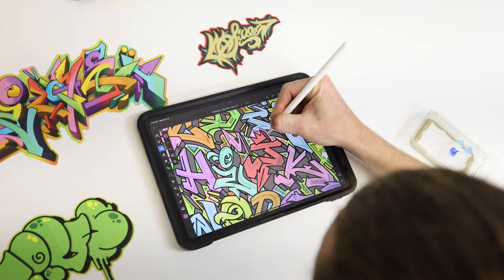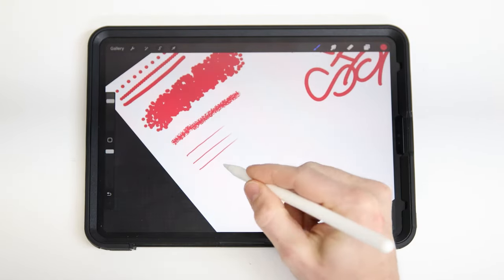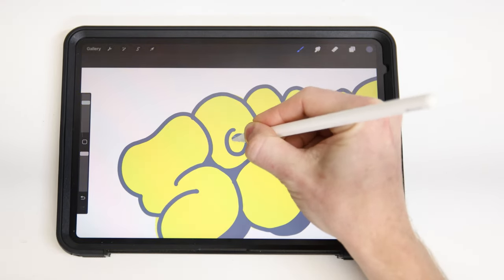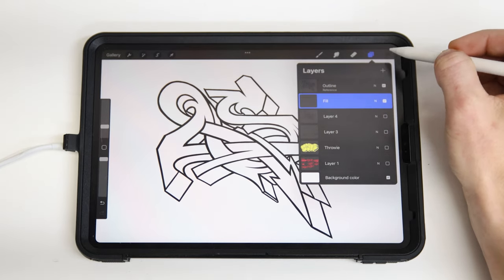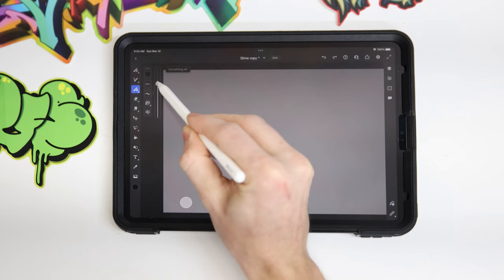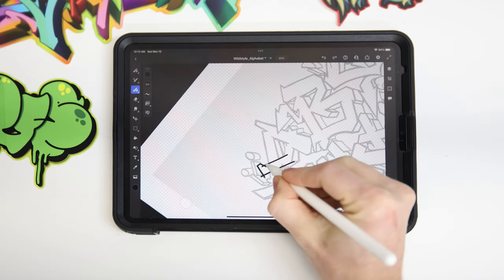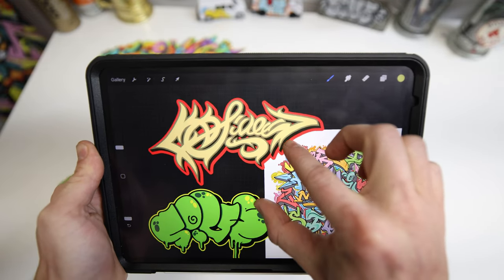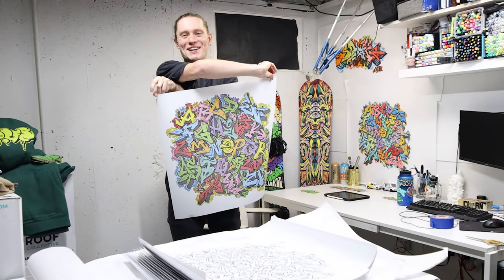How To Draw Graffiti on IPad